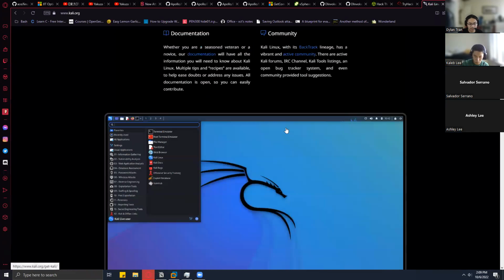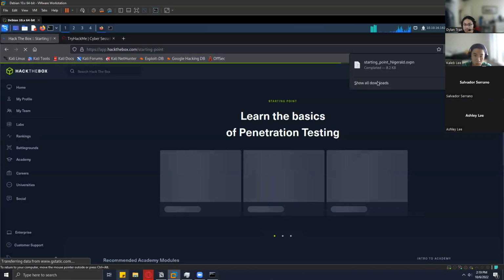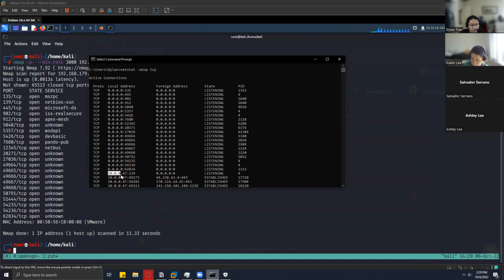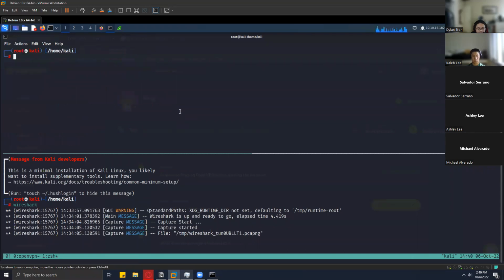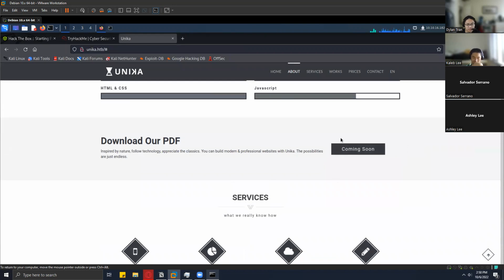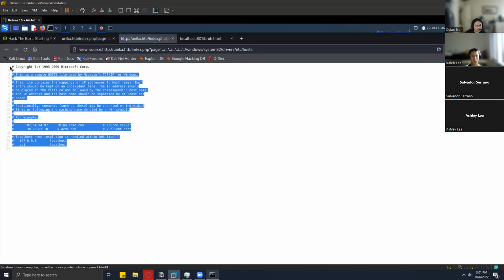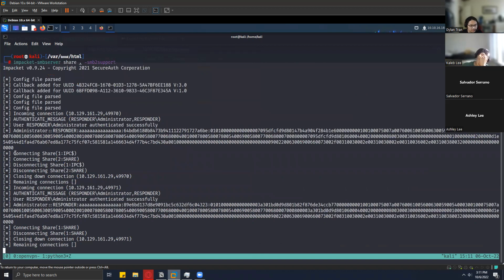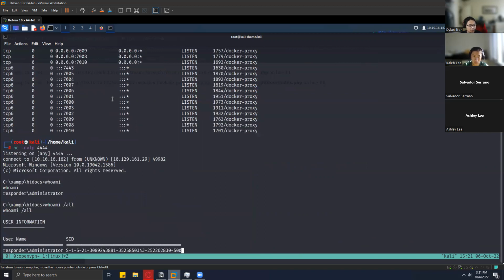FAST Hack The Box - Fall Session #3